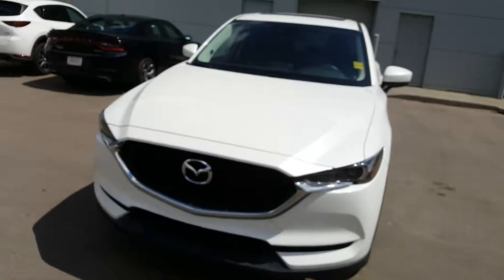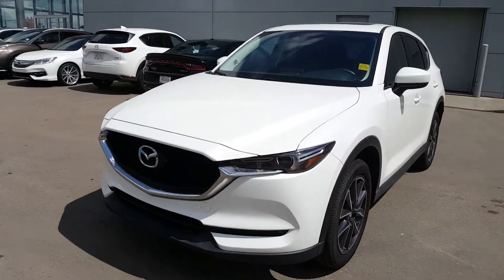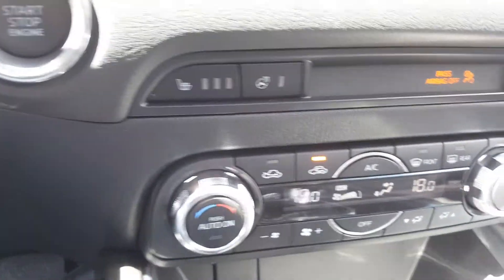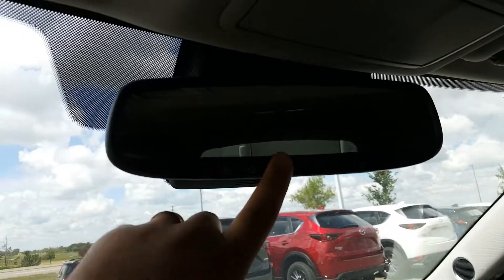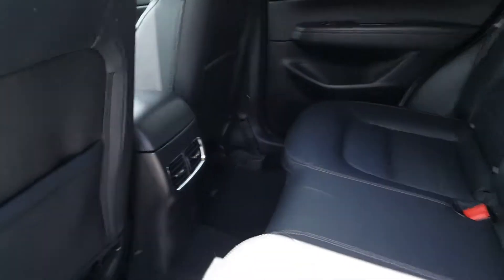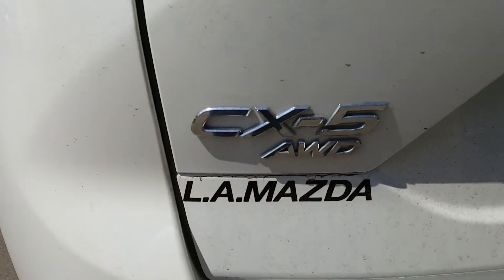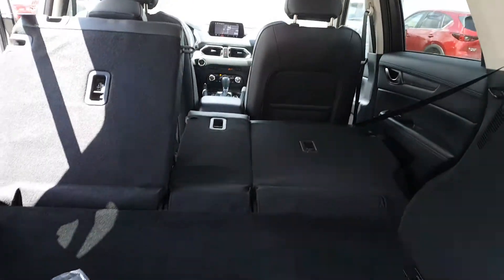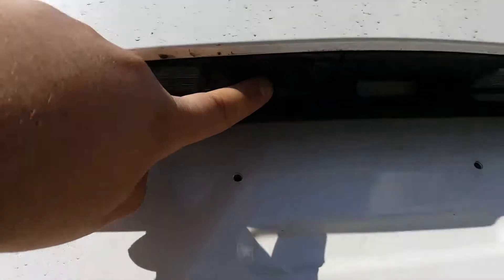Celina 2018 Mazda CX-5 GT AWD